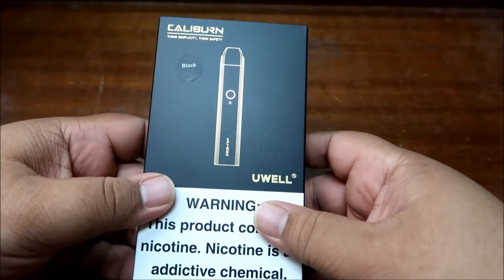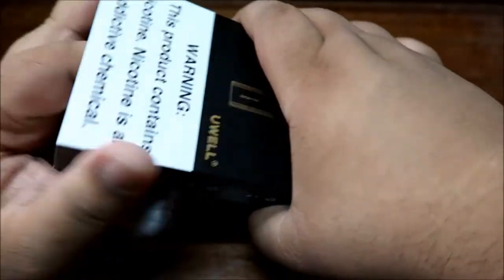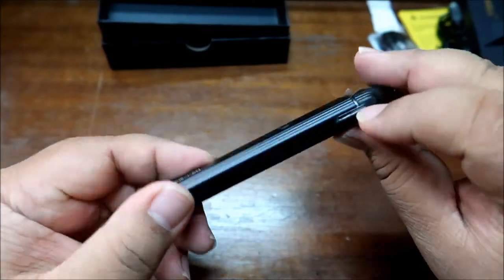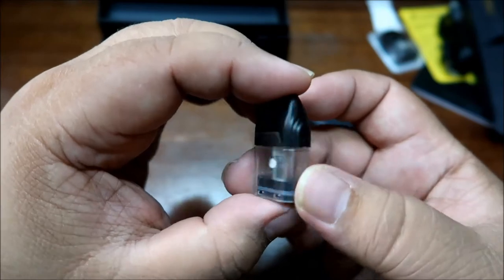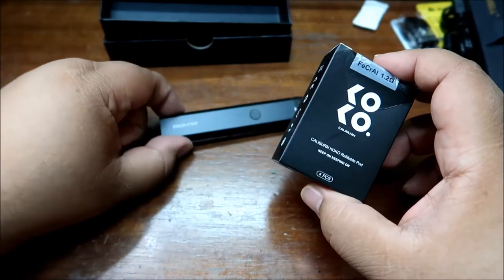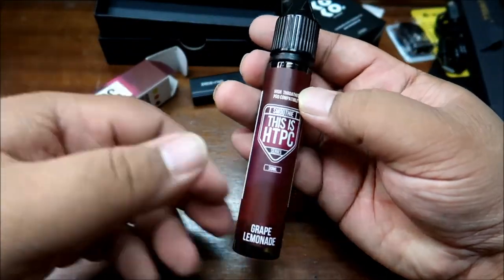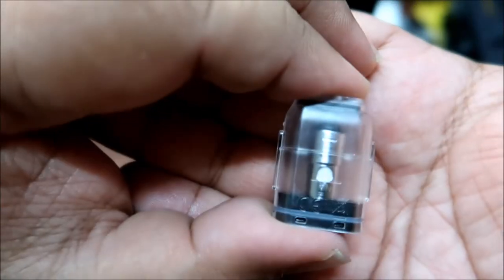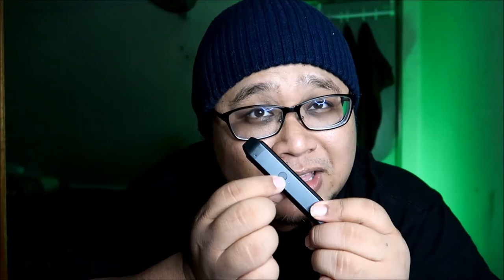Caliburn By Uwell - Unboxing & Review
I unbox and review the Caliburn, an open pod system vaping device made by Uwell.

The gear that I use :

                  Manfrotto Pixi Mini Tabletop Tripod
                  Fotopro UFO 2
Light :       Ring Light and LED RGB Pocket Video Light